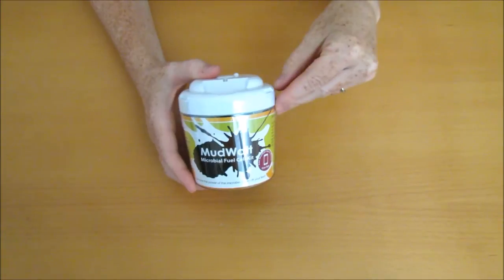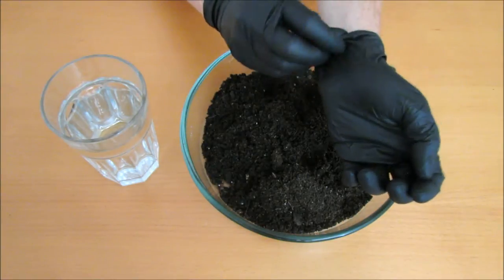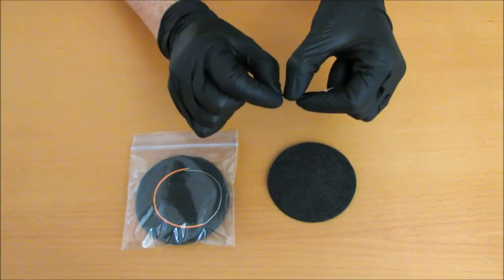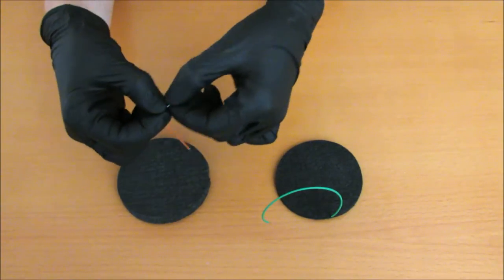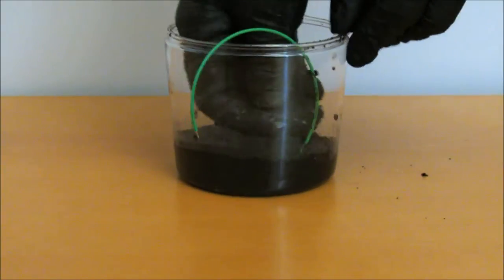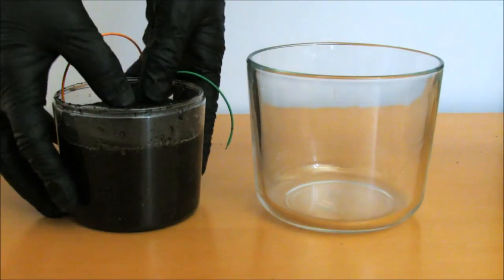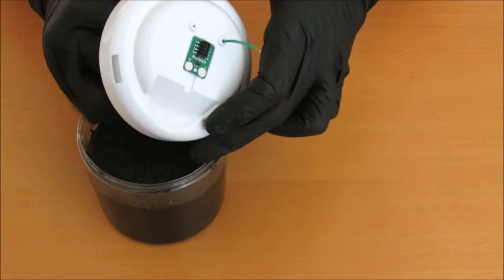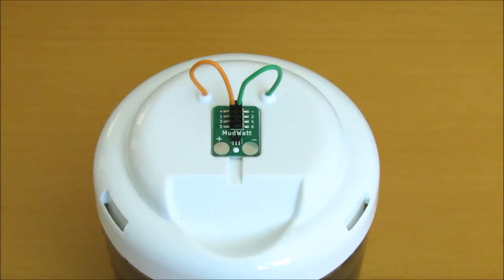MudWatt Assembly Tutorial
Here we show you how to build your MudWatt in all its muddy glory!